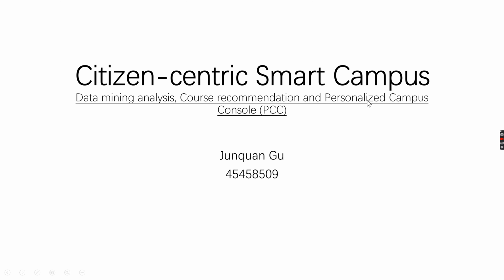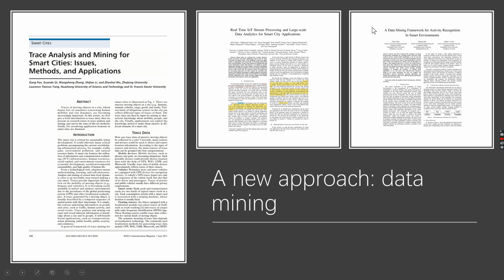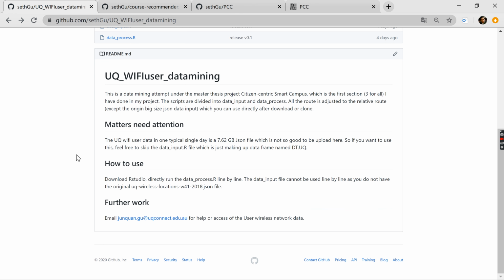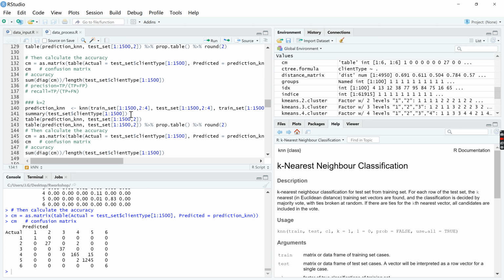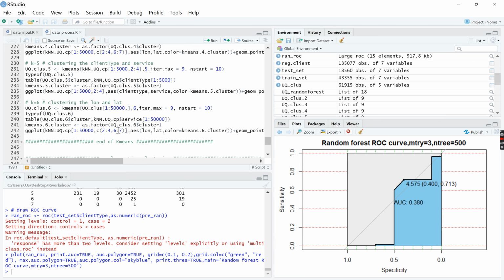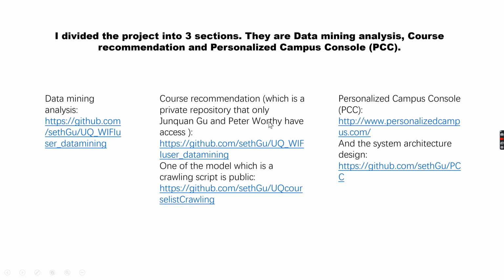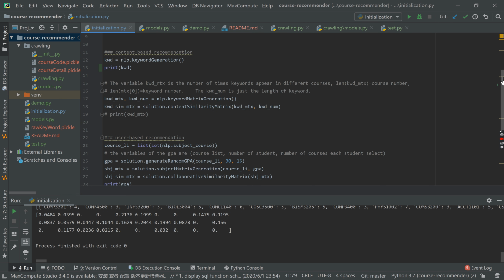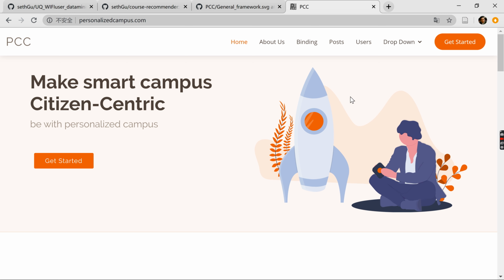COMP7802 DEMO -- by JunquanGu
This is the demo video of the master thesis project Citizen-centric Smart Campus by Junquan Gu